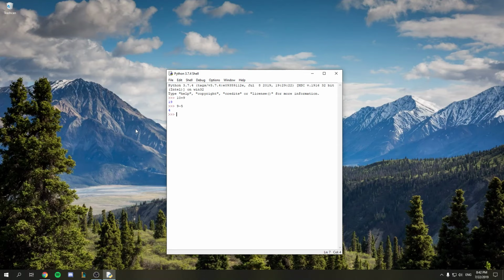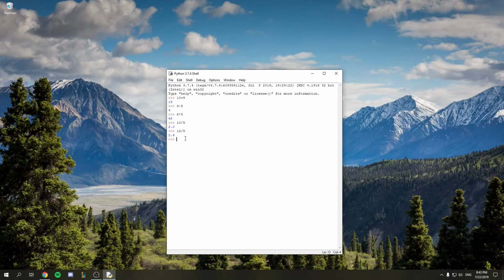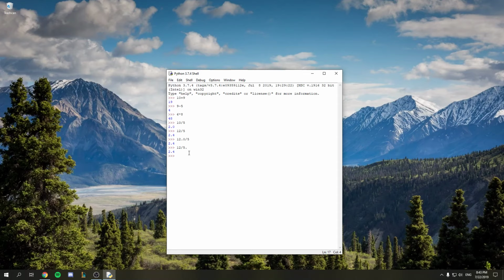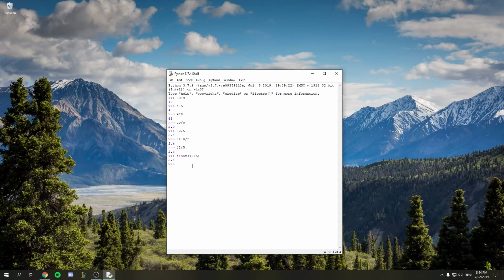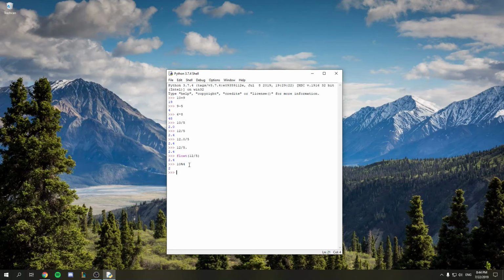Python Tutorial 2 - Simple Math and Calculations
Teaching you guys how to do simple math in Python IDLE!

Includes Addition, Subtraction, Multiplication, Division, Exponents, etc.!